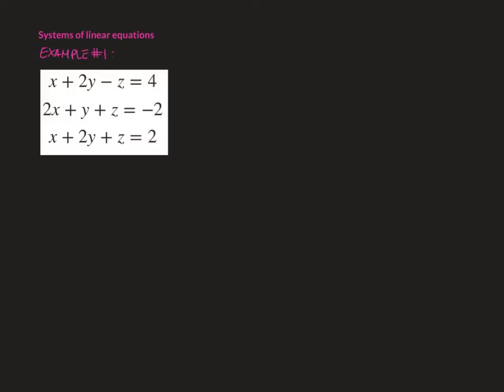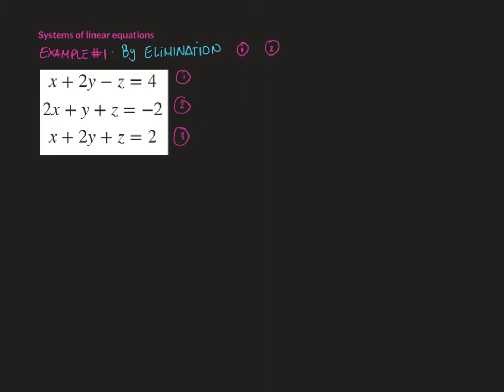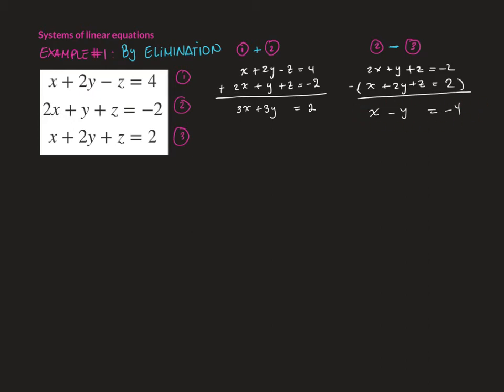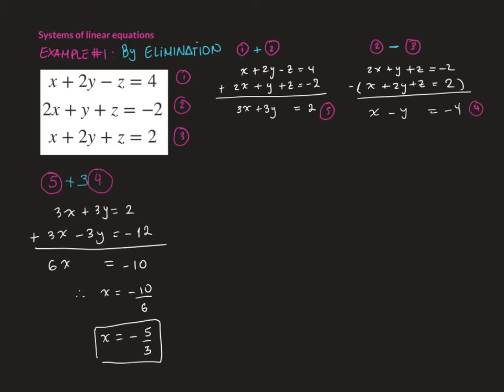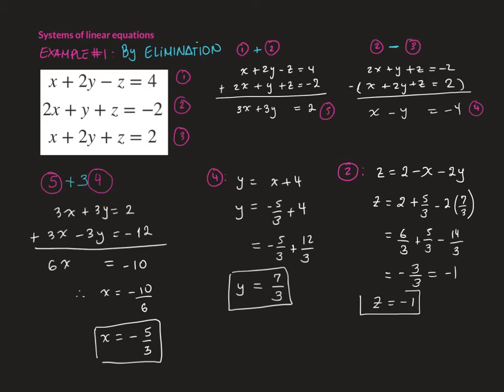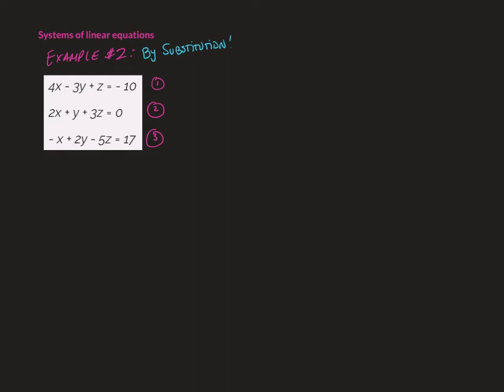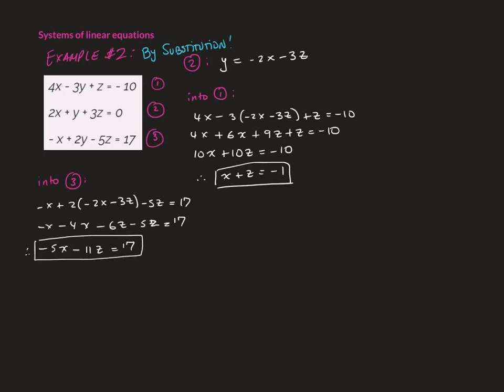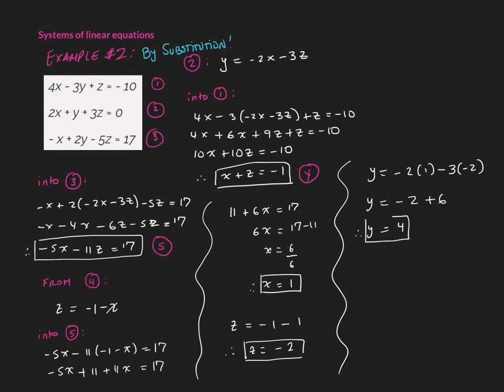Lesson 12 - Systems of linear equations 3x3 I